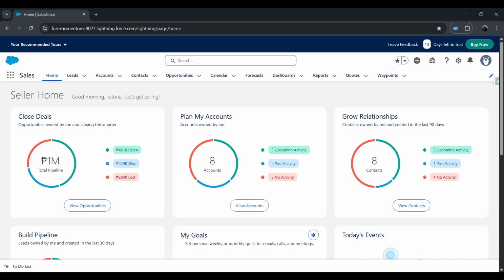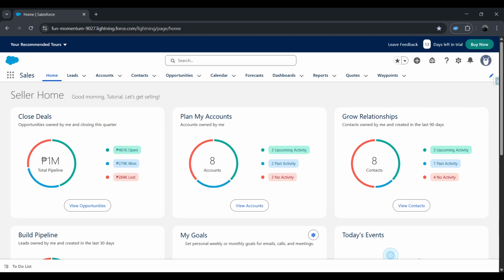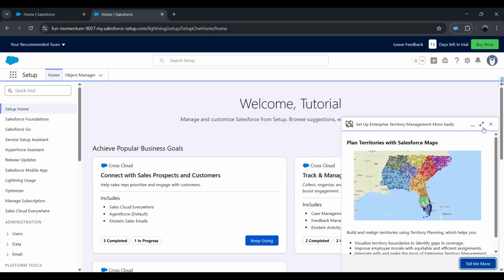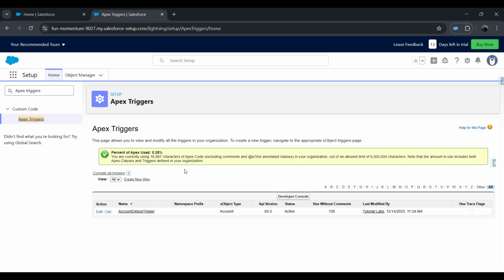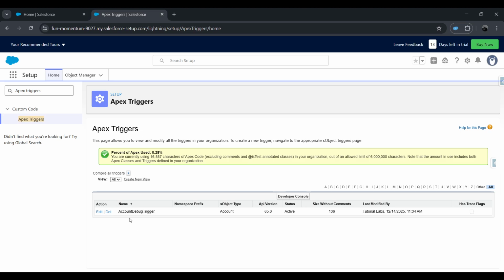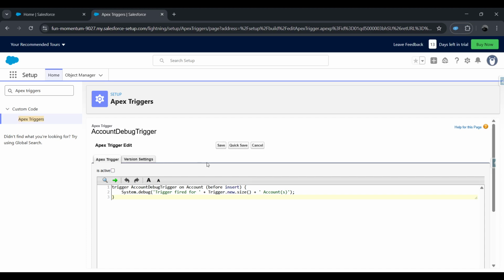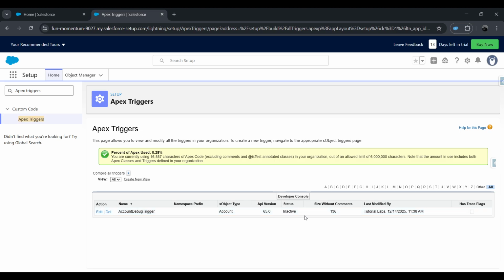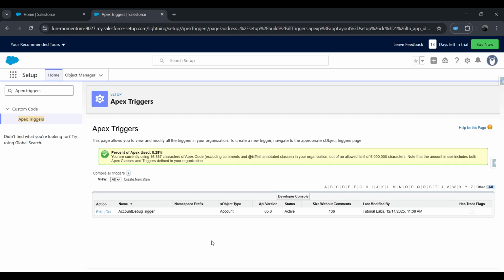How to Activate and Deactivate Apex Triggers in Salesforce (Tutorial 2026)